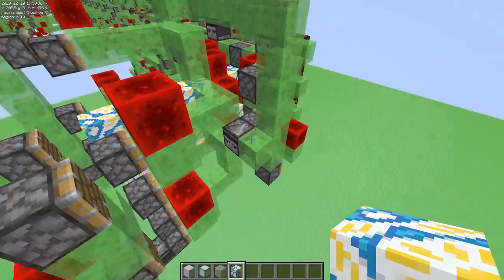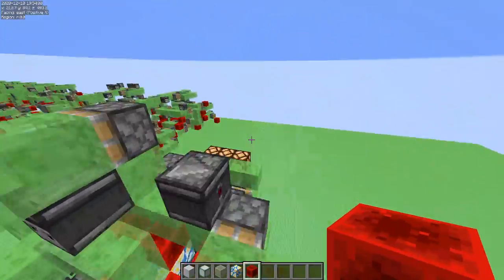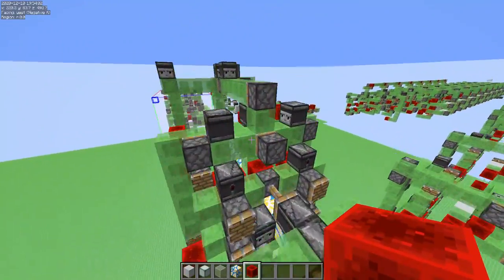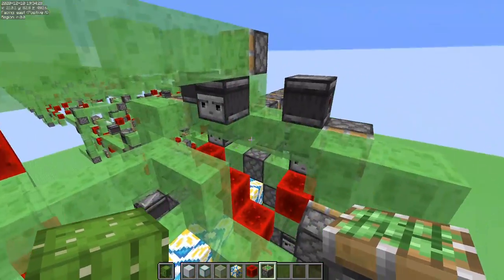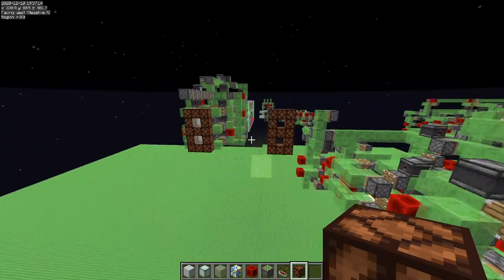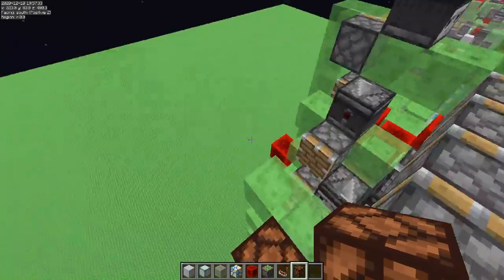Movable 7-Segment Display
In this Video I am showing of more stuff relating to TCFs Noise Project.
It is a Movable 7 Segment Display. In the Future I will also put in a Decoder for 4 Bit Binary into the 7 Segments!